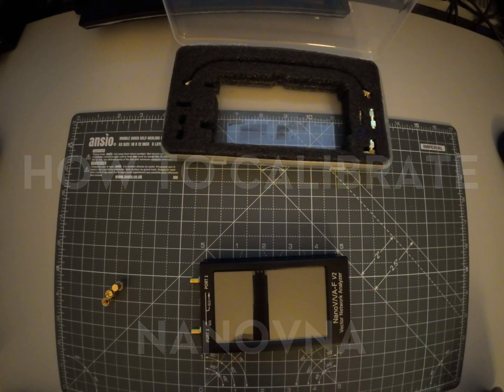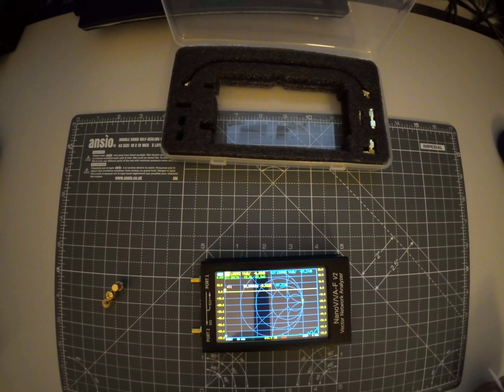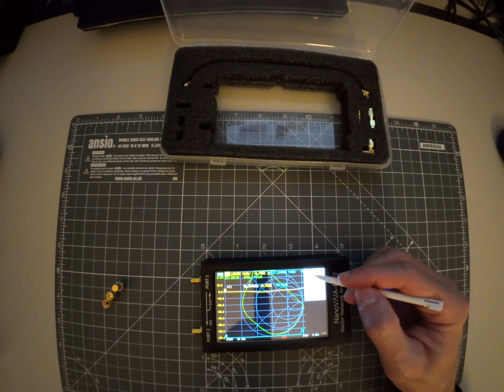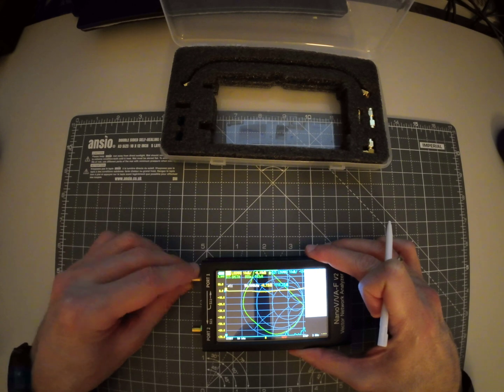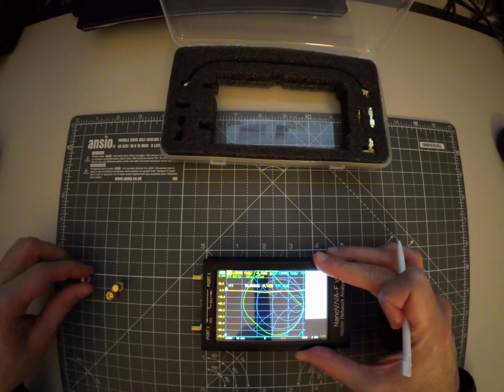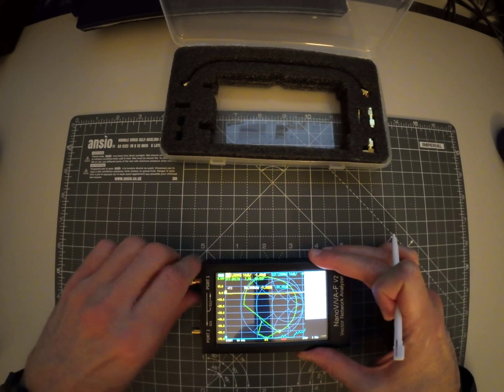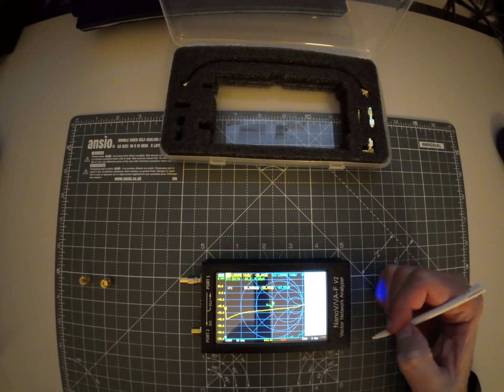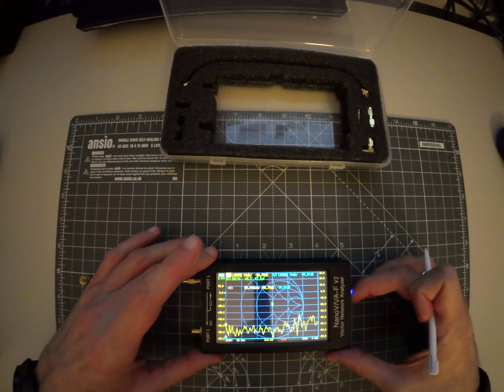How to calibrate the NanoVNA-F V2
The NanoVNA-F V2 is a portable yet capable vector network analyzer with a frequency range from 50KHz to 3GHz.

Check how you can perform calibration using the 3 x SMA adapters (OPEN, SHORT and LOAD) included in the kit.

[Update: Unfortunately, the on-screen Menu items are not clearly shown in the video].

Legal Notice:

The content of this channel, including: videos, images and logo made by Stevaras.

➤ You are allowed to share my videos on social platforms and web pages by using YouTube links ONLY.

➤ You are allowed to broadcast my videos on TV only if my channel’s name is clearly visible or with mention to my channel’s name.